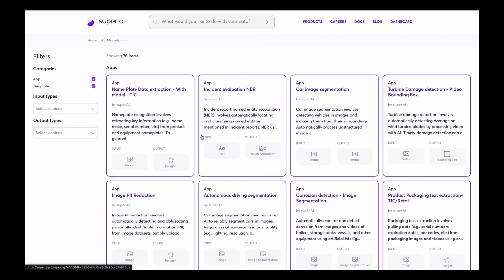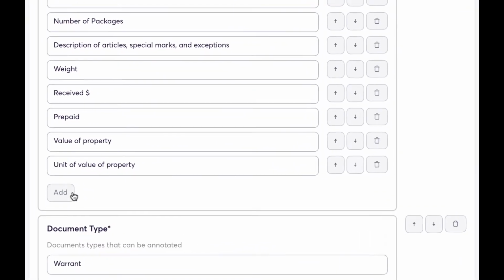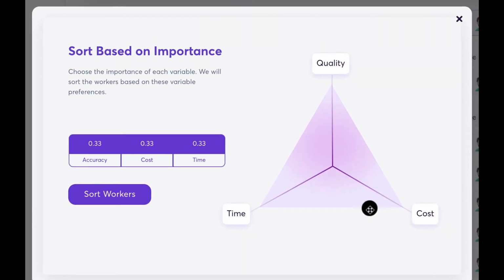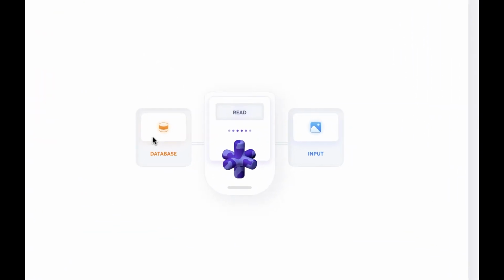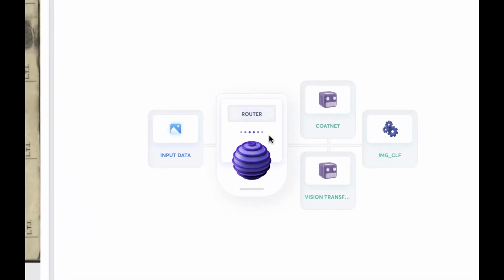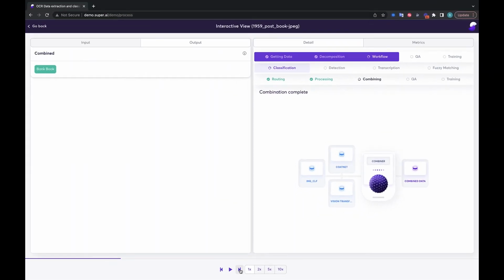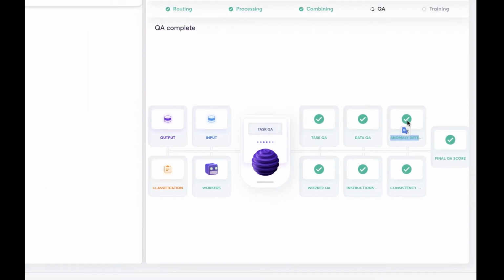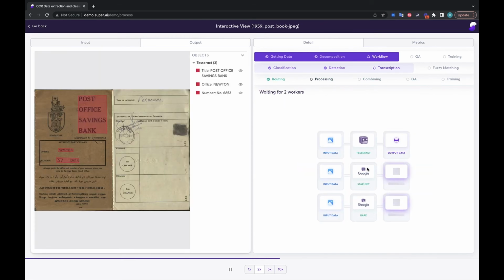Document Extraction Demo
See how our Intelligent Document Processing (IDP) solution automates information extraction from any business document with guaranteed quality.